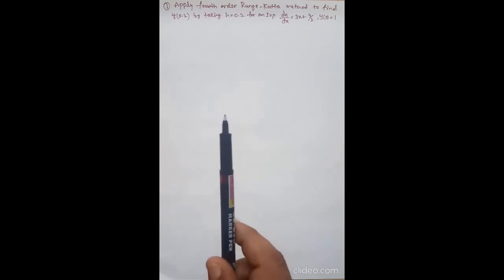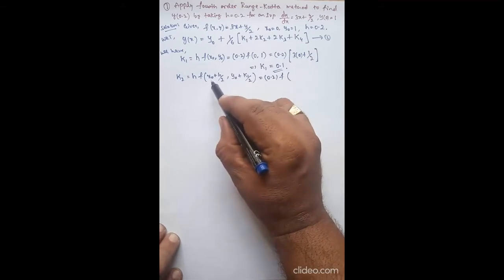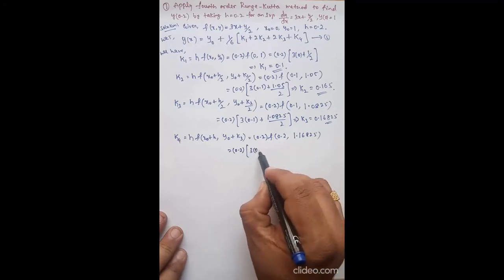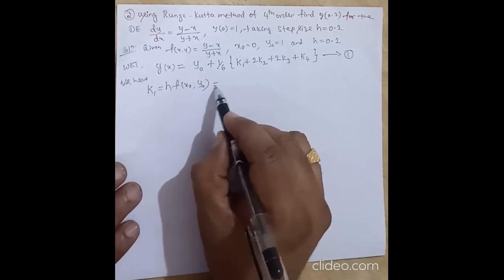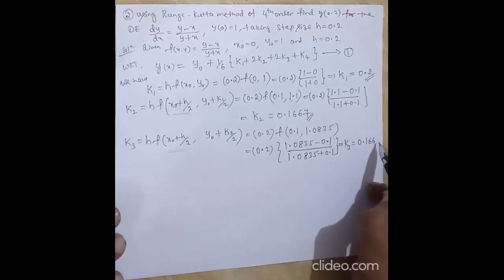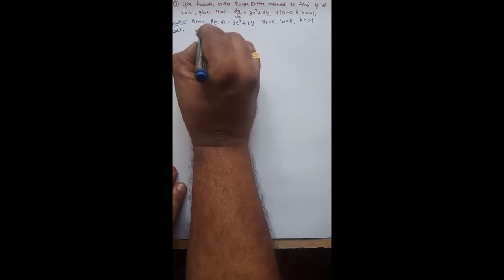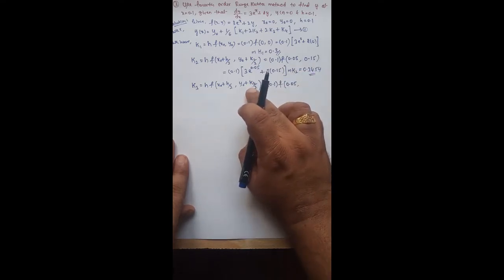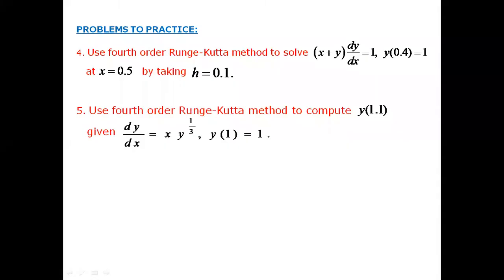Solution of First order First degree ODE's by Fourth order Runge-Kutta Method.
Learn how to solve first order first degree ordinary differential equations(ODE's) numerically using Runge Kutta Fourth order method.